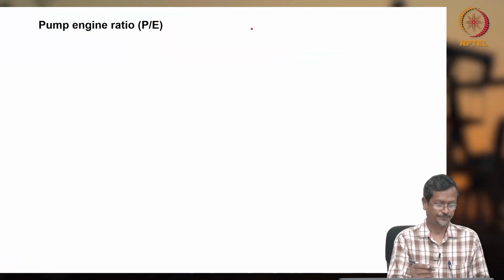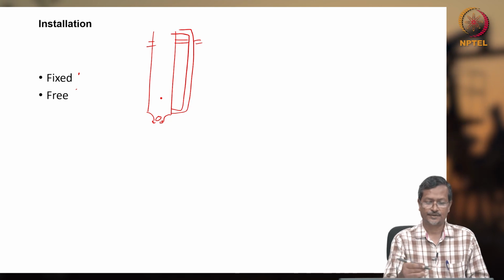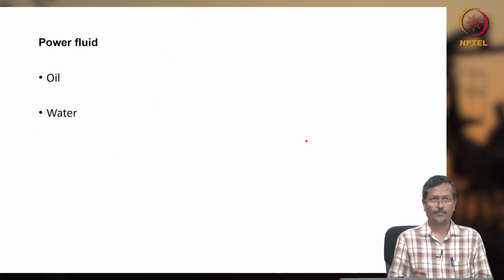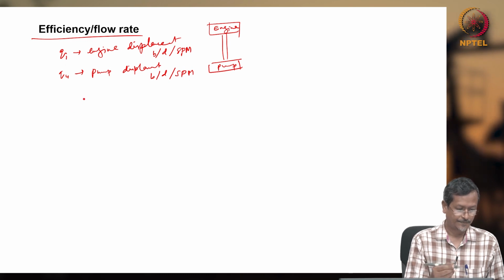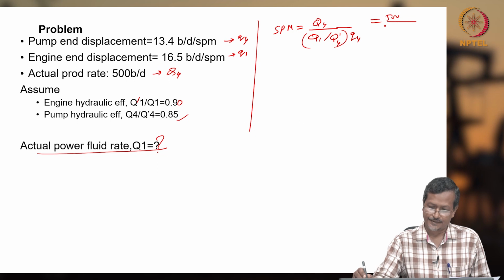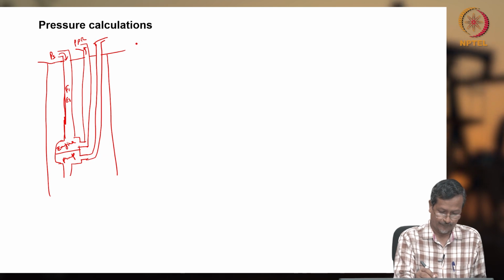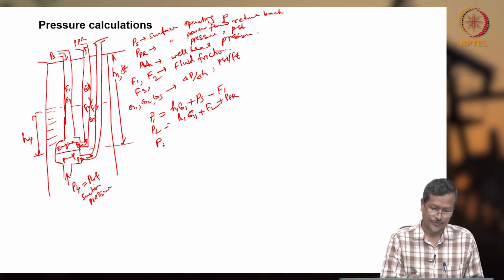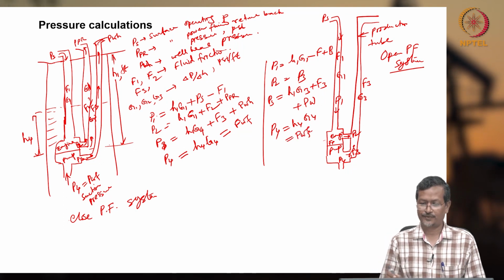#54 Hydraulic Jet Pump Fundamentals | Part 2 | Artificial Lift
This video focuses on hydraulic piston pumps, a type of artificial lift system used in the oil and gas industry. It discusses different types of hydraulic piston pumps, including fixed insert type and fixed casing type. The video explains the role of power fluid in hydraulic piston pumps and the advantages and disadvantages of using oil-based versus water-based power fluids. It introduces key formulas for calculating pump displacement, actual production rate, and power fluid rate. The video also covers pressure calculations related to hydraulic piston pumps, considering wellbore fluid gradient, friction losses, and wellhead pressure.